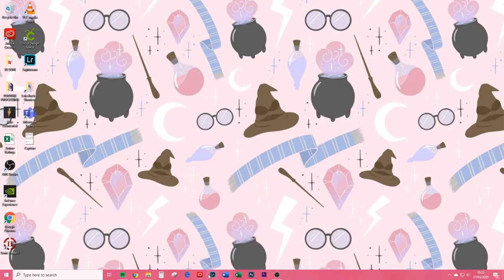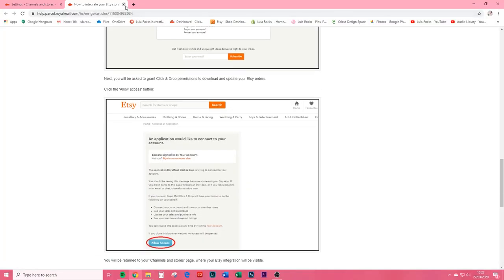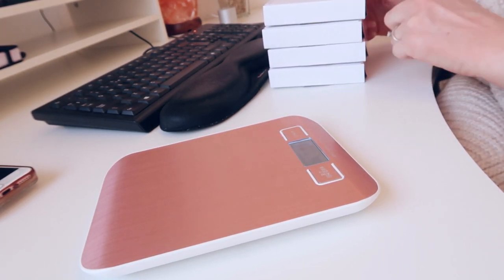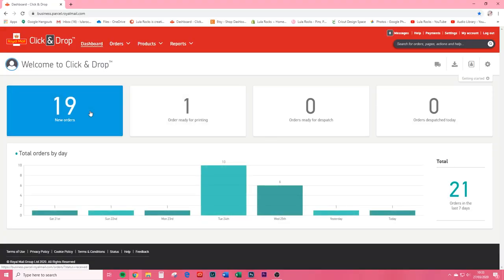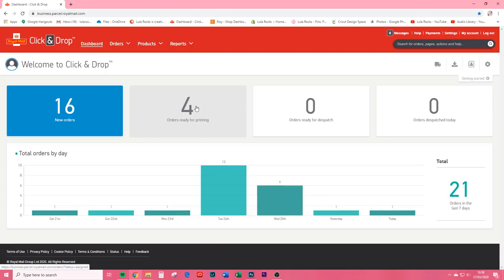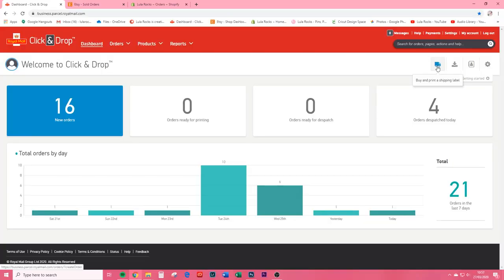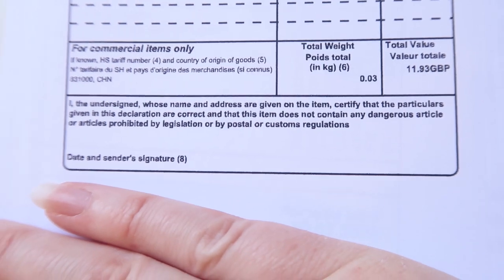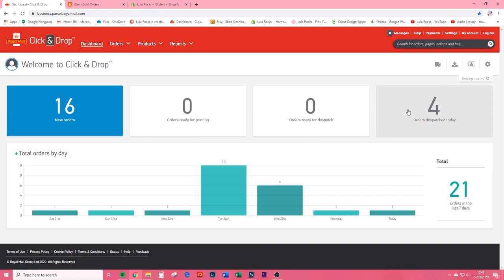How I use Royal Mail Click & Drop for Etsy and Shopify orders - TUTORIAL/HOW TO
*THE SHIPPING PROCESS AND THE CLICK & DROP SYSTEM UNDERGO REGULAR UPDATES AND CHANGES SO SOME THINGS MAY NO LONGER BE APPLICABLE. PLEASE MAKE SURE YOU ARE UP TO DATE WITH THE LATEST INFORMATION, REGULATIONS, AND REQUIREMENTS LIKE EORI NUMBERS AND IOSS*

CHECK OUT THE FAQ BELOW AND THE COMMENTS FOR SOME SUPER USEFUL TIPS FROM YOU LOVELY GUYS!

Hey guys,

I have something a little different for you today. With the current Coronavirus outbreak, a lot of online shops are wanting to avoid going into the post office in order to minimize contact with other people. This video shows you how I use Royal Mail Click & Drop to easily pay for my postage online and post my parcels in the post box without having to go into the post office.

What you will need:
An internet browser
Your packed orders
Weighing scales
A printer
Sticky labels or paper and tape
Possibly some scissors

0:00 What you will need
2:39 Creating an account & integrations
5:49 Applying postage to a single order
9:30 Applying postage to multiple orders
10:05 Shipping rules
10:30 Label format
11:56 Paying for & printing your labels
14:33 Manual order entry
16:05 Customs labels
16:55 Labels
18:34 Dispatching your orders

Lucy x

UPDATES:
You can post your parcels using a Parcel Post box if there is one local to you. Here's the list of locations

For customs labels, you can scan in your signature so that you don't have to sign every label. You can also change the settings to include the date so that your customs labels are ready to go as soon as they are printed!

FAQs

What size boxes do you use?
I use PIP boxes (Mini, A6, A5 & A4).

What printer should I use?

What's the difference between Personal/Business (OBA)/Drop & Go?
I have a personal Click & Drop account. Click and drop personal accounts are on a different system to OBA (online business account) and Drop & Go.

Can I put international post straight in the postbox too?
Yep! 🙌🏻

Can I use any postbox once I’ve paid for my labels?
Yep! 🙌🏻

Can I put tracked/signed post in the postbox?
Yep! 🙌🏻 You will receive a tracking number in C&D once you have generated your labels.

Can I get proof of postage?
Unfortunately not at this time. If you want official proof of postage you will need to print off the proof of postage form and take your parcel in to get it signed. If you choose to post your parcel in the postbox and miss out this step, you may not be able to recover costs from Royal Mail if your parcel goes missing. It is up to you whether you feel comfortable doing this or not.

How much time do I have to post the parcel?
Usually you have 1 business day to post your parcel once you've paid for shipping but due to COVID, Royal Mail have extended the time to 7 days. The date it needs to be posted should be displayed on your printed label so you can see if this changes.

How can I remove the postage price from the label?
There should be a section to do this on the Miscellaneous Settings page.

Can I remove my address from the label?
No, you need to have a return address on the label so that Royal Mail know where to send the parcel back to if it is not delivered to the end recipient.

What if my website isn't integrated with Click & Drop?
You can still use C&D even if your website isn't listed. You can either manually enter each address or if you have a lot of orders you can use a simple spreadsheet to upload all of the information (I used this upload method when shipping Kickstarter rewards).

What if I want to send a parcel through a different courier?
You can easily remove an order from click and drop by choosing dispatched by another courier instead of applying postage.

How much is a personal Click & Drop?

Camera: Canon G7X II
Tripod: Jobby